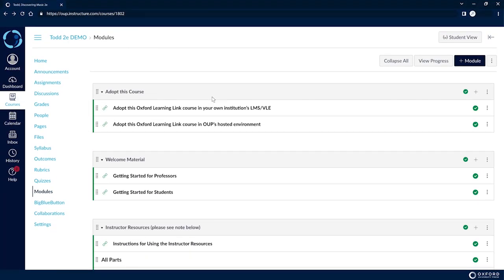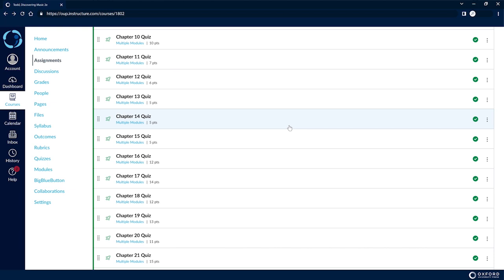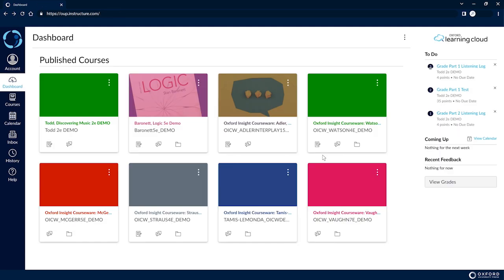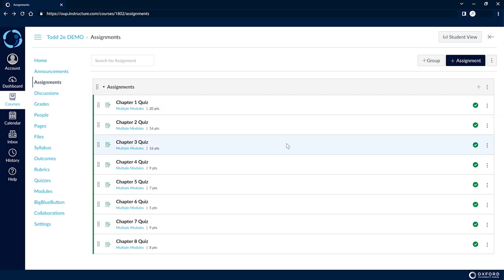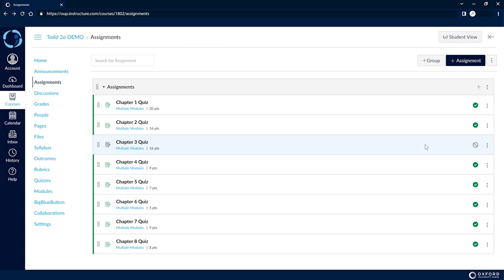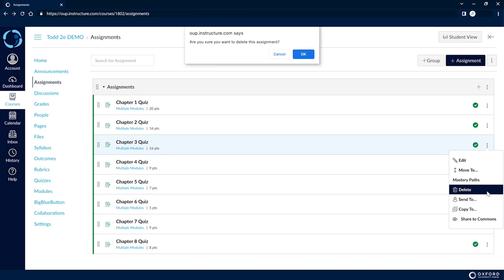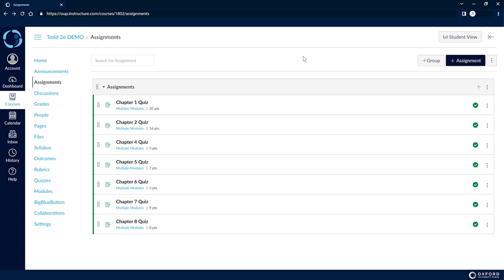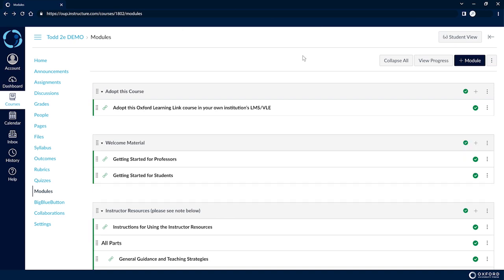How to remove or hide content in an Oxford Learning Link Course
This video tutorial covers how Instructors can remove or hide content within their Oxford Learning Link Course on the Canvas learning management system.

For further technical support, please visit